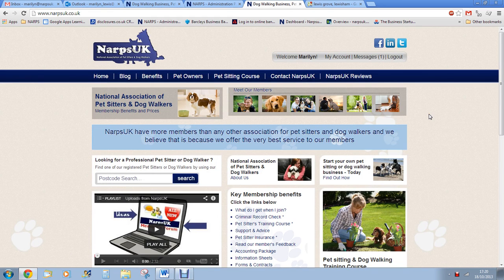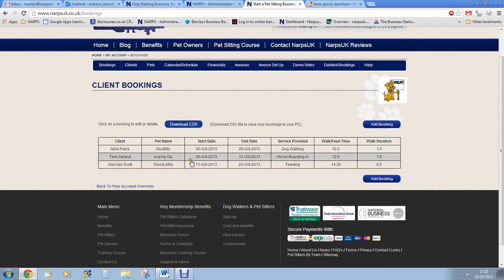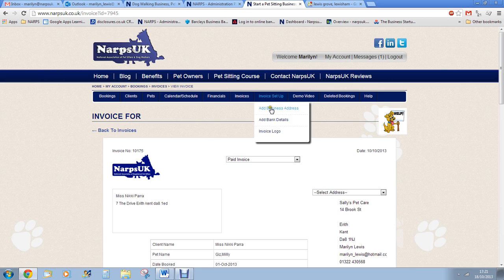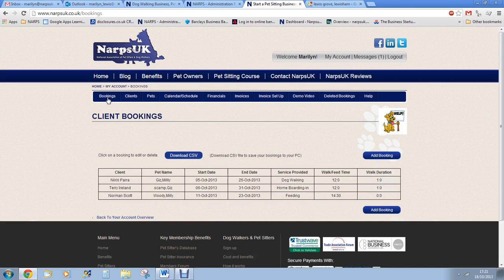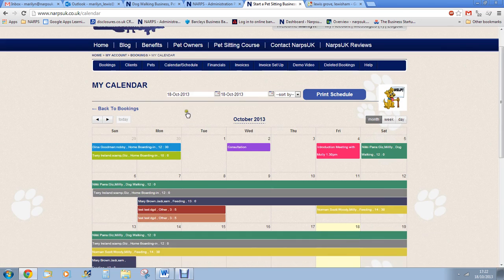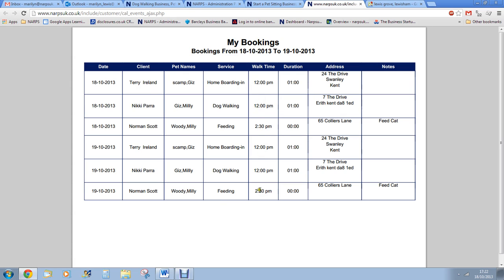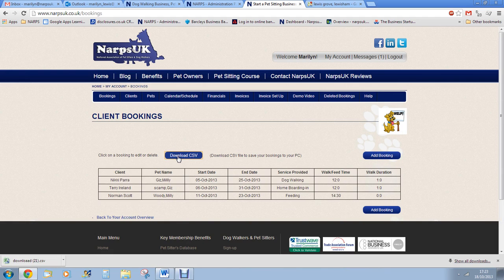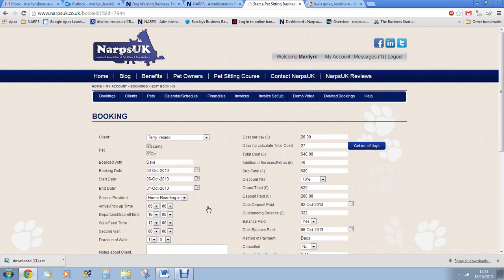Pet Sitters Software and Dog Walkers Software by NarpsUK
This short video will demonstrate how the NarpsUK pet sitting and dog walking software works and what it can do for you and your business. Benefits include storing your clients and pets details, making bookings, use of calendar, printable daily, weekly or monthly schedule, invoicing clients, download of csv backups.